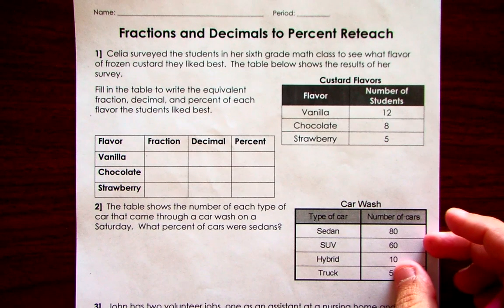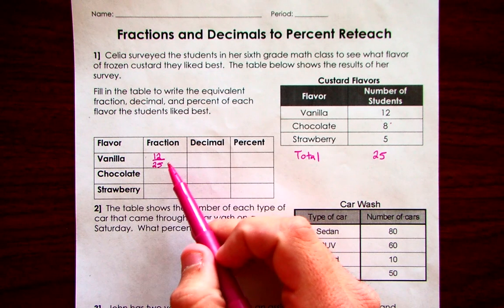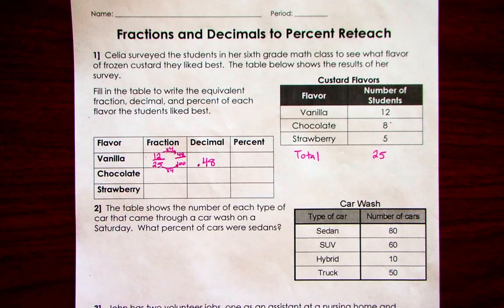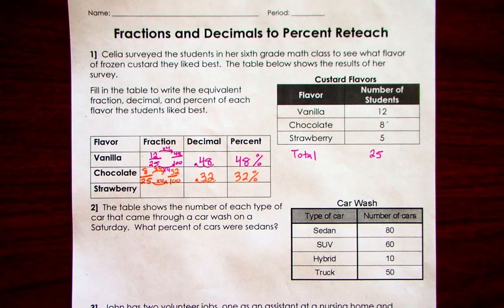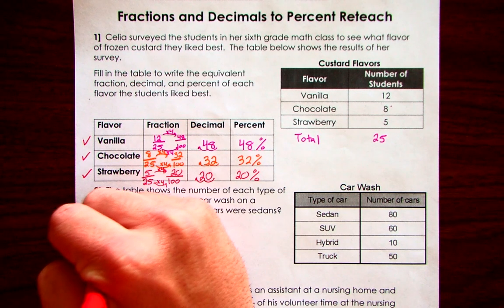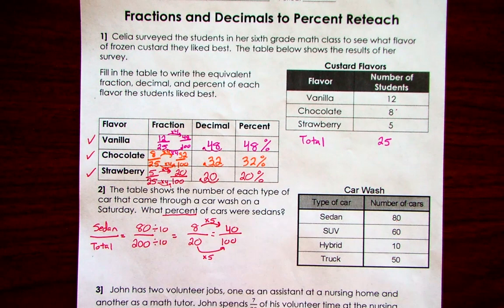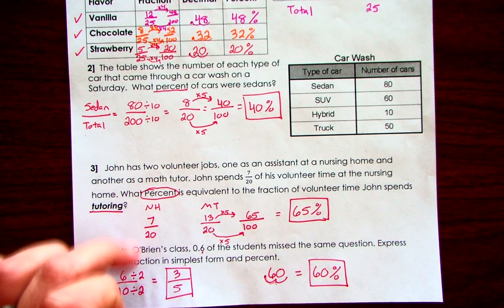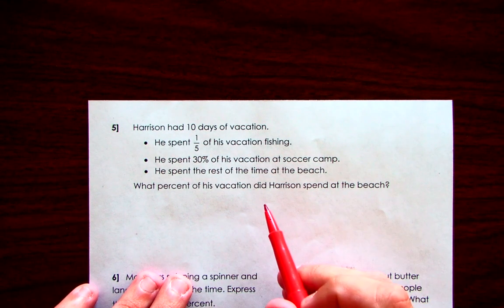Fraction and decimals to percents reteach video